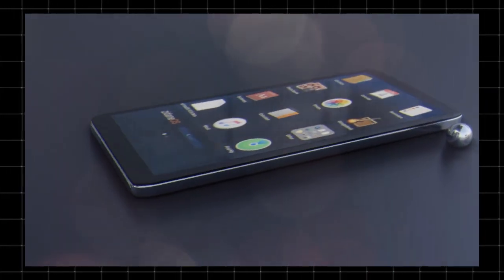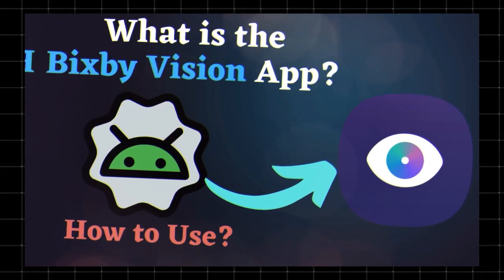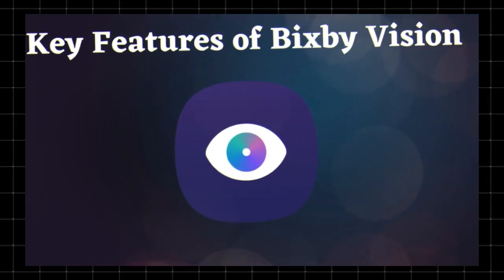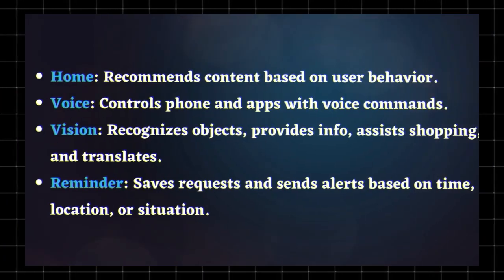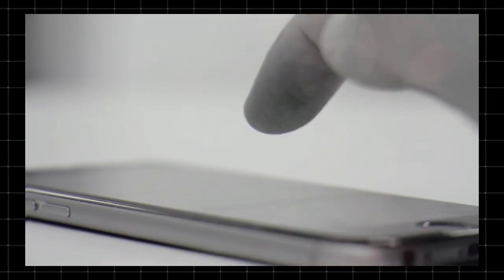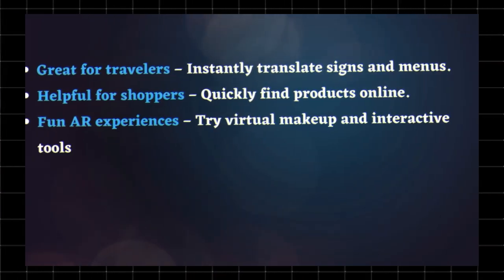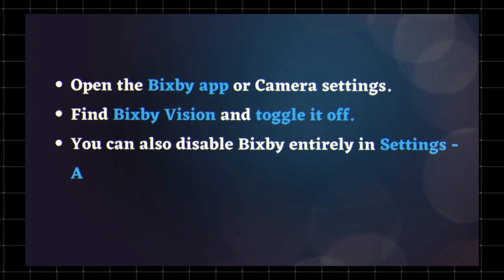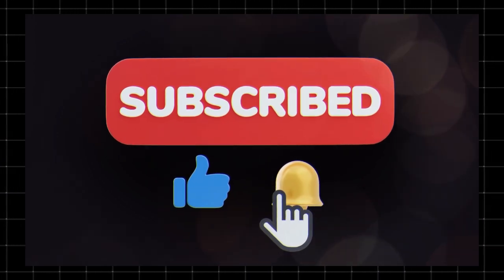Bixby Vision Explained – What It Is & How to Use It! 📱🔍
Ever wondered what Bixby Vision is and how it works? If you own a Samsung Galaxy device, this built-in feature can help you translate text, identify objects, shop online, and even explore AR experiences! But is it worth using? Let’s find out in this video!

📌 What You’ll Learn in This Video:
✅ What is Bixby Vision?
✅ Key features & how it works
✅ How to use Bixby Vision on your Samsung phone
✅ Is Bixby Vision better than Google Lens?
✅ How to disable Bixby Vision if you don’t need it

Have any questions? Drop them in the comments below!

samsung ai features.